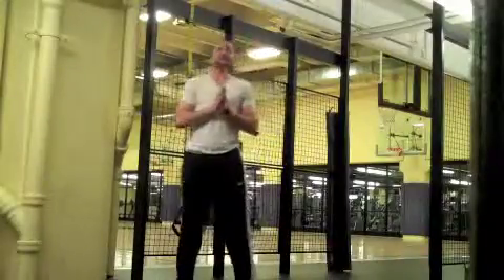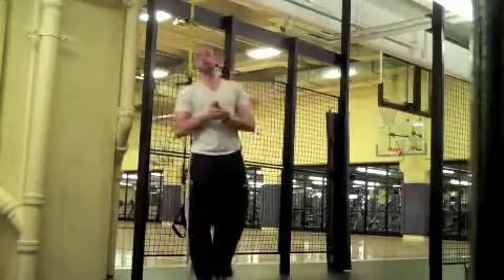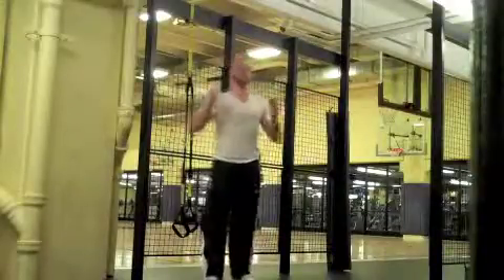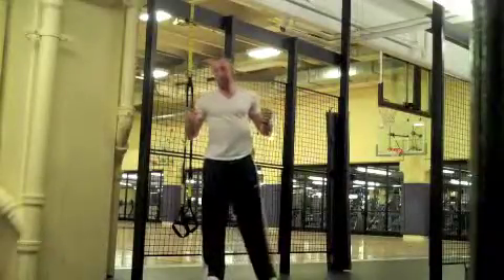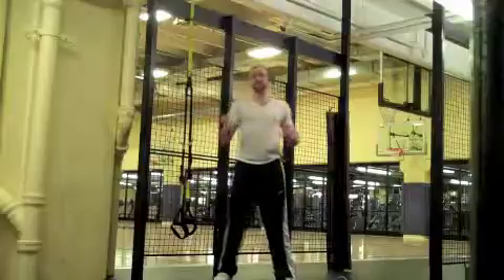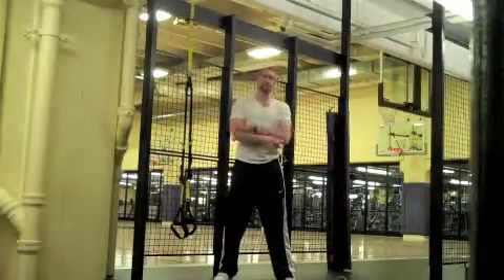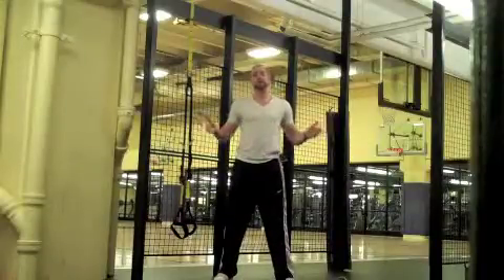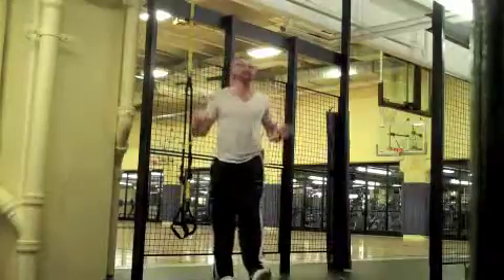SelfMadeFitness.com: Workout of the Week (1/2/12)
Do not attempt to perform this workout, in whole or in part, if you have not been first cleared by your physician.